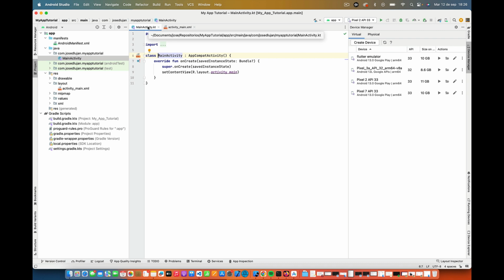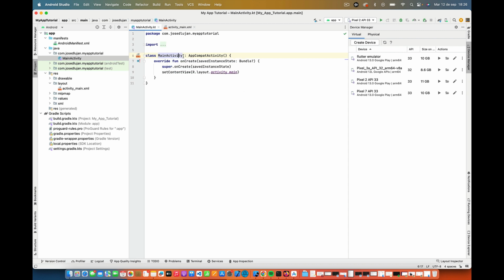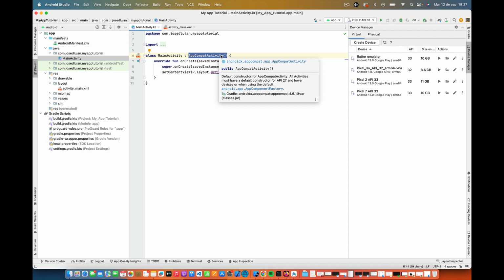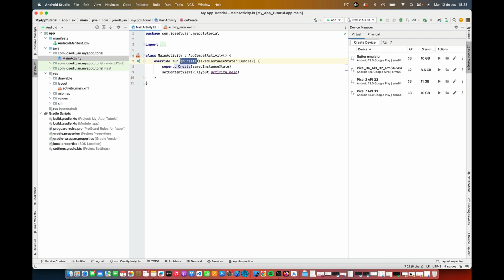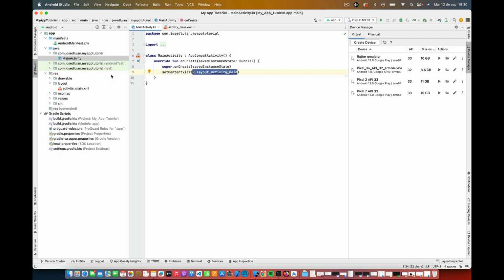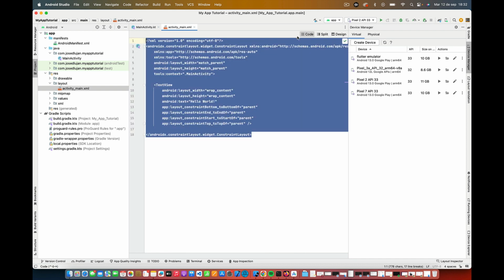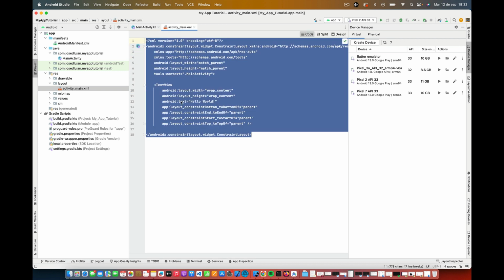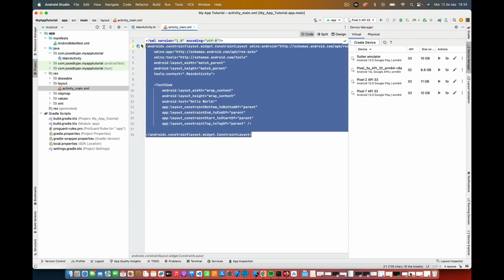Class 11 - Course Android From Scratch. Activity. Activity Concept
Welcome to the "Android From Scratch" course. We will cover the following essential topics:

AndroidDevelopmentCourse,
LearnAndroid,
AndroidForBeginners, AndroidProgramming, MobileAppDevelopment, AndroidStudioTutorial,
JavaAndroidBasics,
BuildAndroidApp,
AndroidCourse2023,
AndroidAppDesign,
AndroidFromScratch,
AndroidTutorialForBeginners,
LearnToCodeAndroid,
AndroidDeveloperTraining,
AndroidUIUXDesign,
KotlinBasics,
AndroidAppDevelopment,
FreeAndroidCourse,
AndroidCoding,BeginnerAndroidProjects,
AndroidStudioBasics,
CreateAndroidApps,
AndroidSDKTutorial,
GoogleAndroidDevelopment,
AndroidAppBuilder,